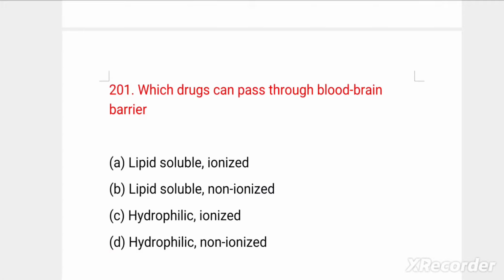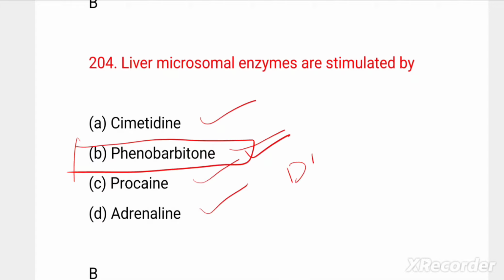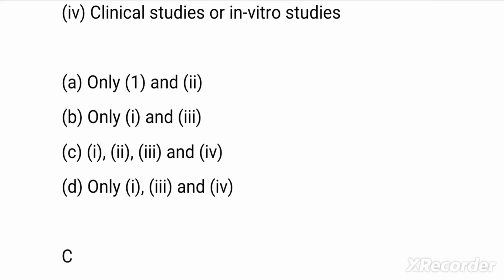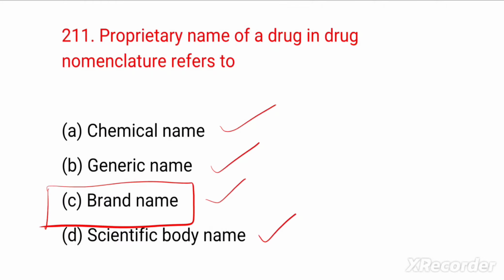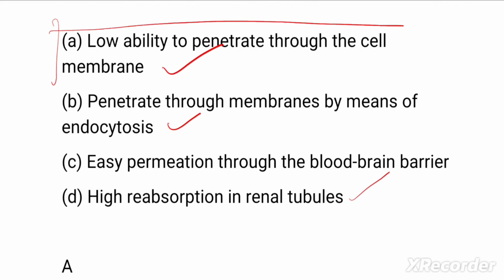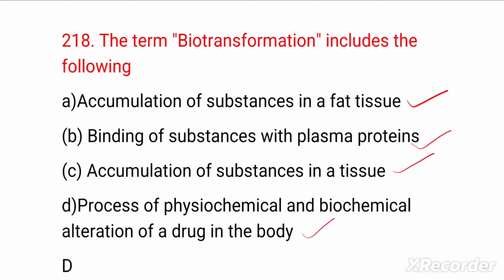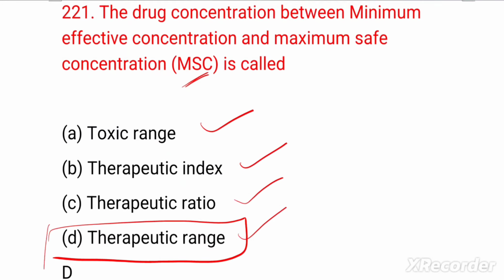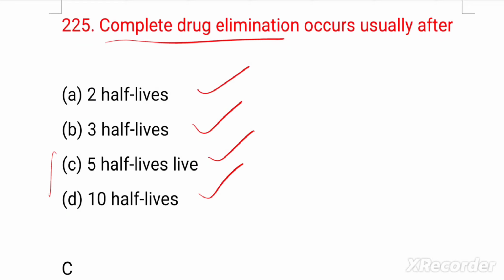government pharmacist exam preparation